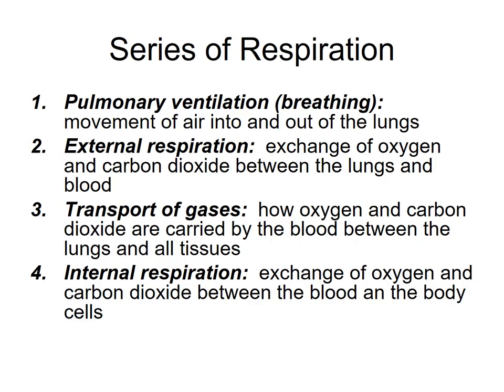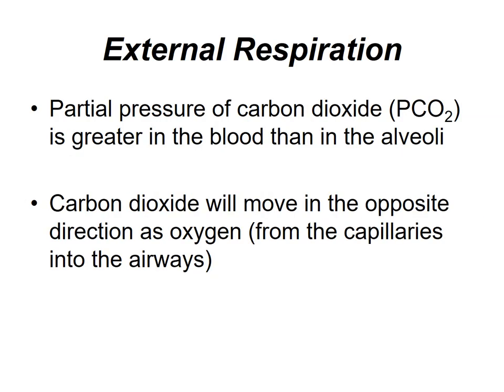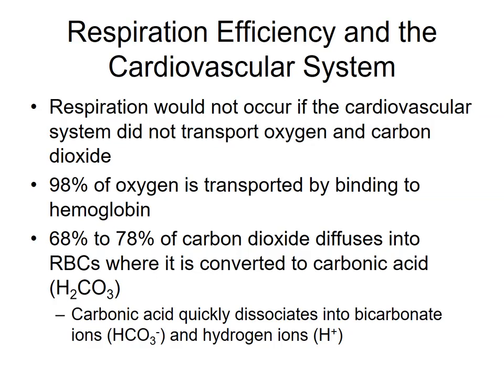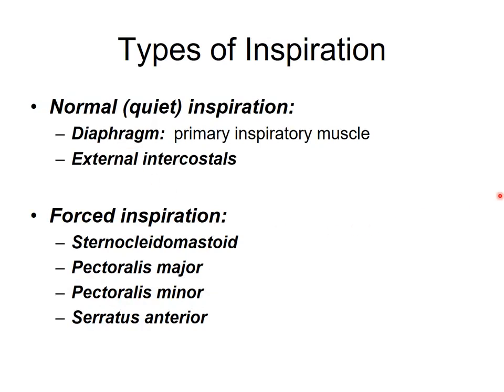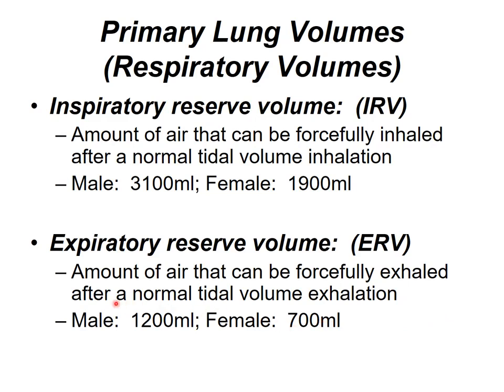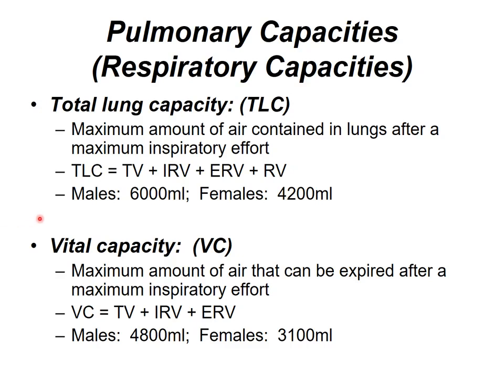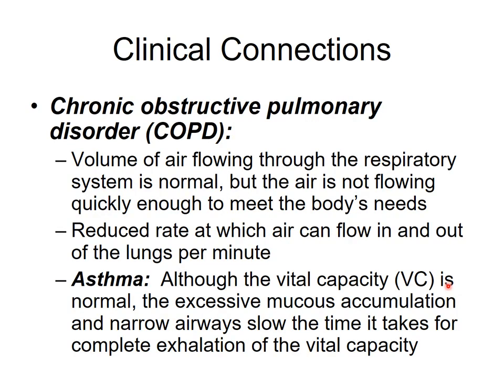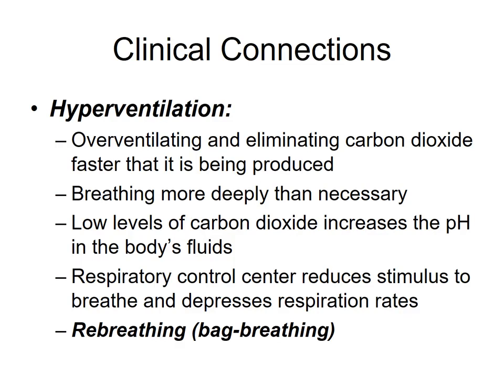2402L Exercise 37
Learn about respiration.